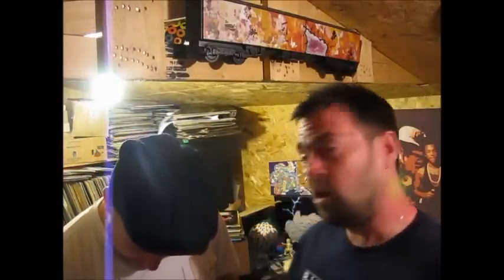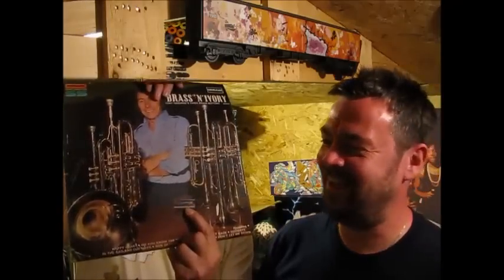SHOW 161 HBS MUSIC ARCHAEOLOGY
This week bad sound and vision again. but killer tracks.